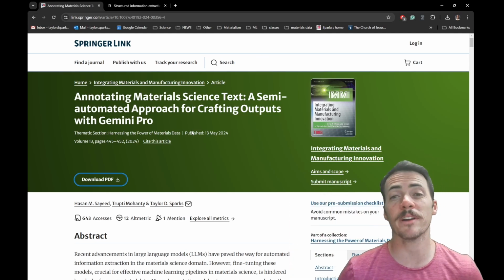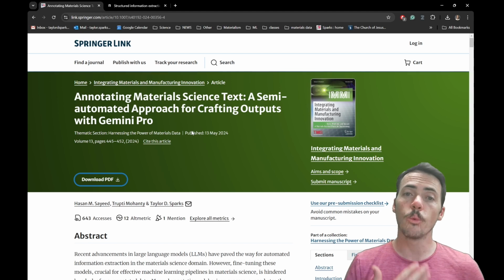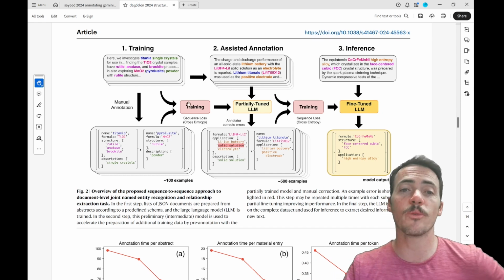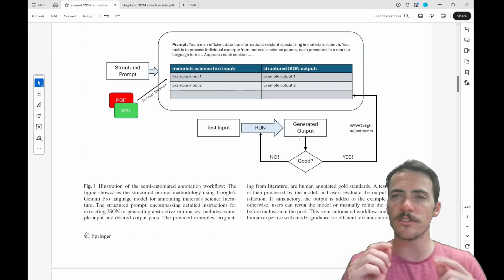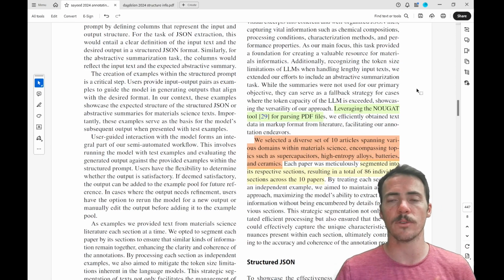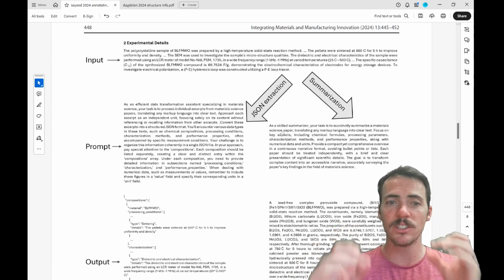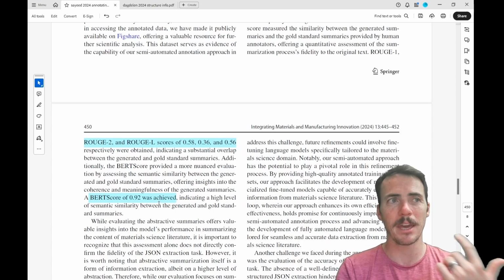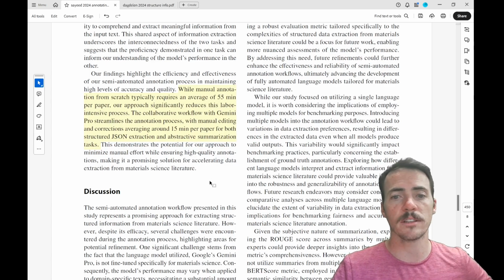Can we use Gemini Pro to mine materials data from literature?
Join me, Taylor Sparks, as I dive into the latest and most exciting developments in materials science, all within just a few minutes! In each video, I’ll break down a recent research paper, highlighting the key findings, motivation, innovative techniques, and potential real-world applications. Whether you're a student, researcher, or just passionate about materials science, this series will keep you updated and informed.

🔬 Today's Episode: I'm discussing a new paper from my own group published in Integrating Materials in Manufacturing Innovation (IMMI). It's titled "Annotating Material Science Text: A Semi-Automated Approach for Crafting Outputs with Gemini Pro."

This paper explores how we can efficiently extract data from literature and turn it into structured formats for materials databases using advanced language models and structured prompts.

Insights into groundbreaking research
Simplified explanations of complex concepts
Quick and engaging overviews
🔗 Check out the full paper and more details here.